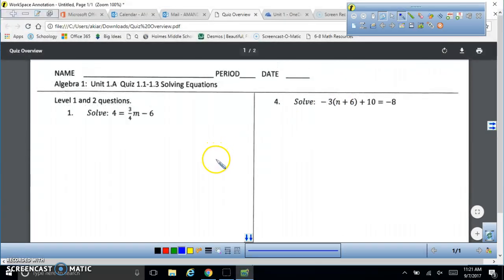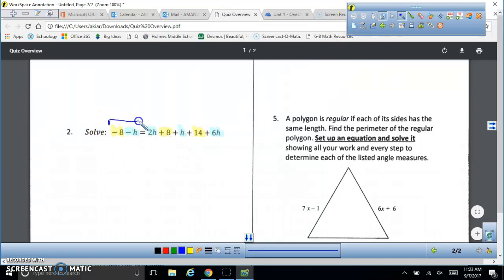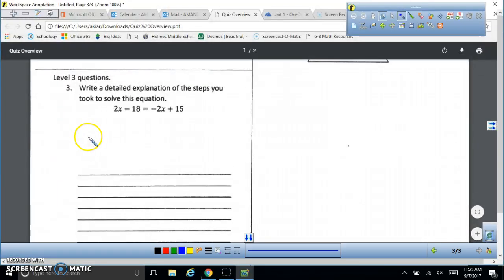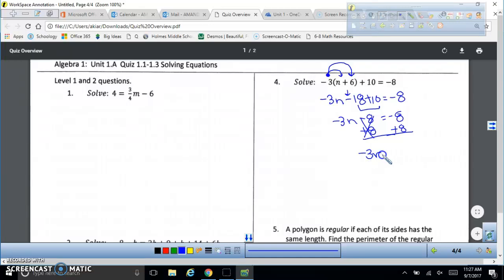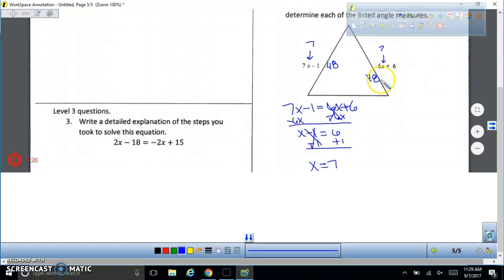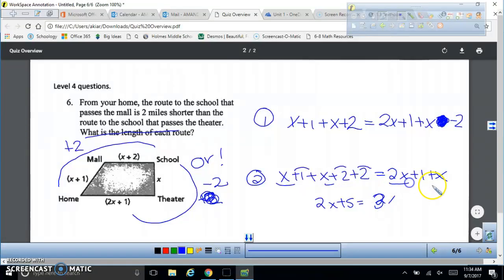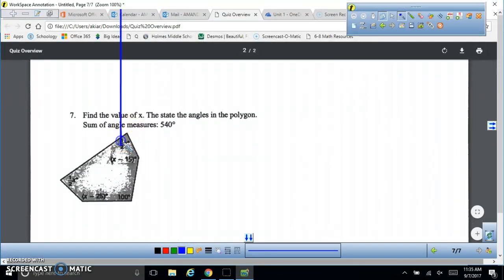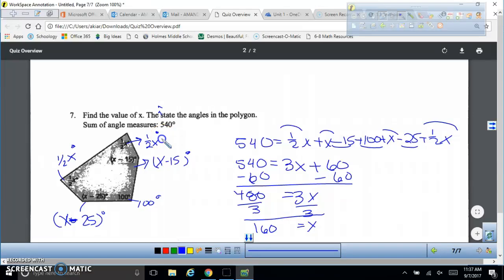Algebra 1 Quiz 1.1-1.3 Review